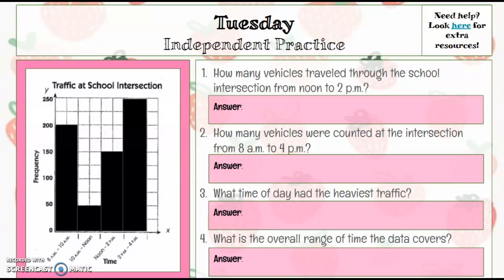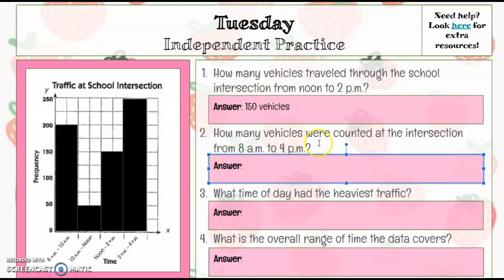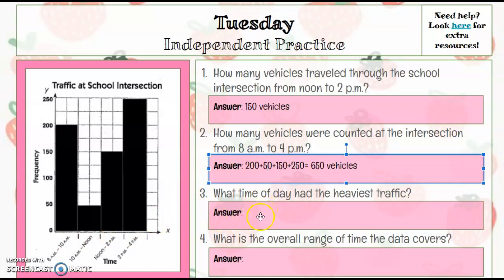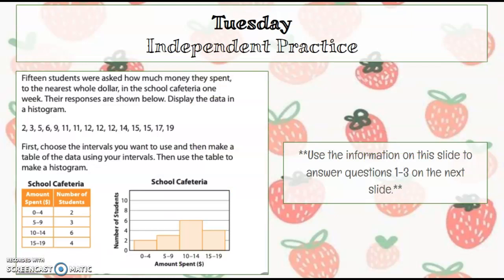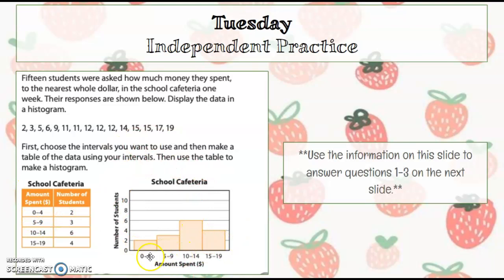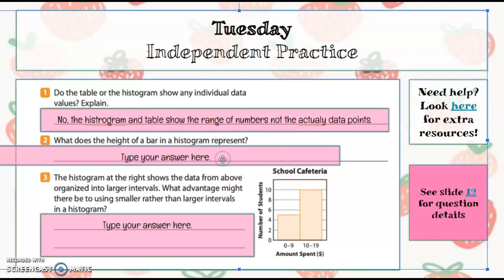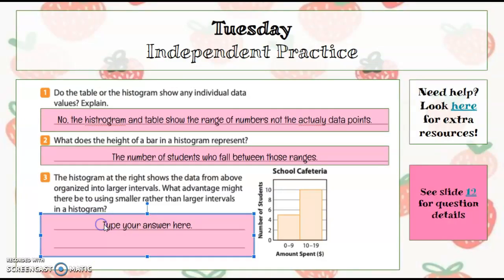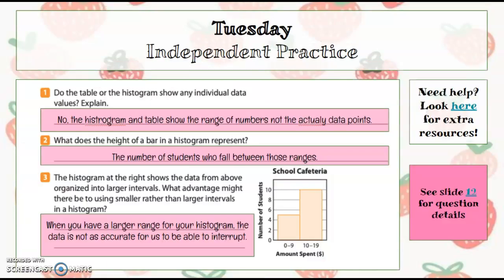Tuesday Independent Practice